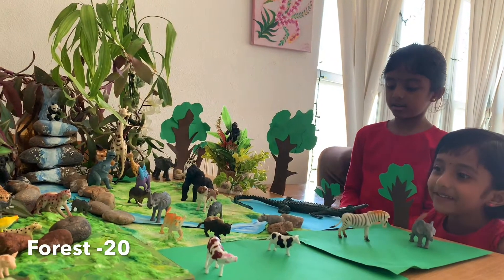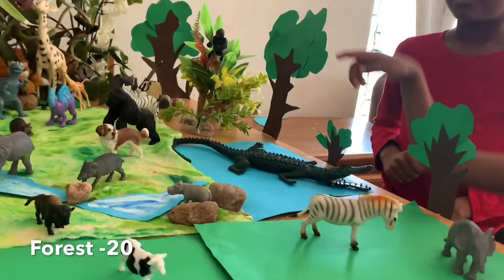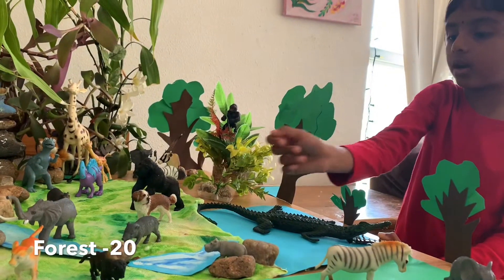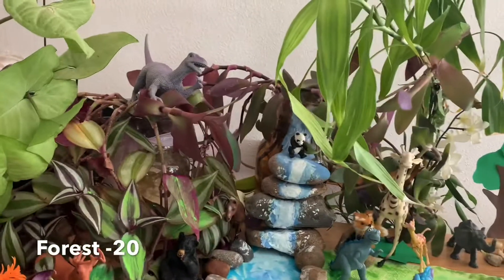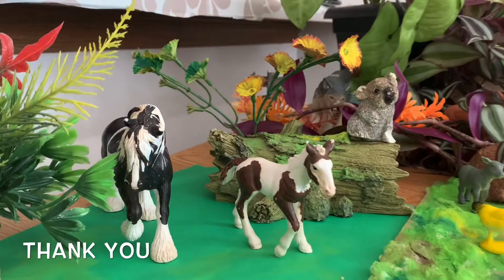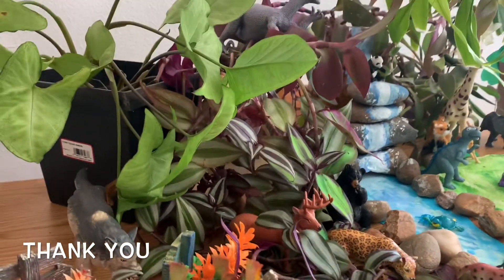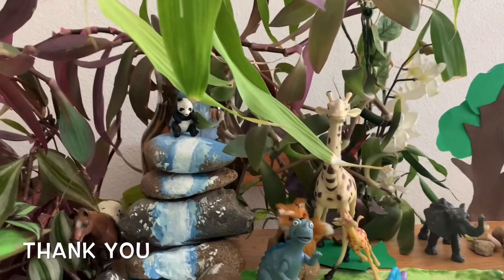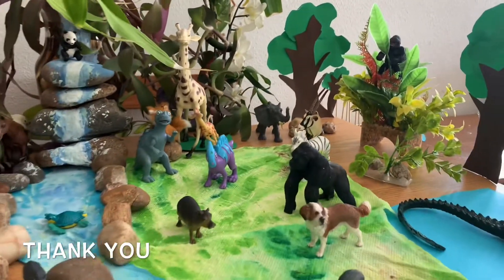Tiny Forest Model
Tiny Forest